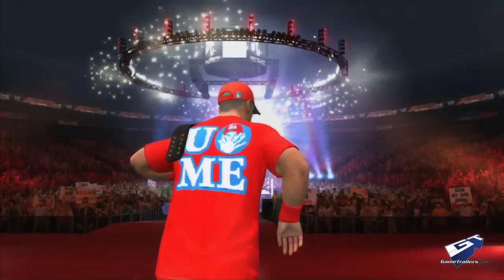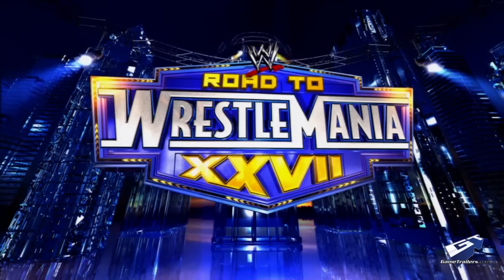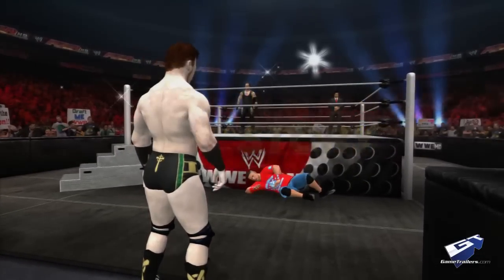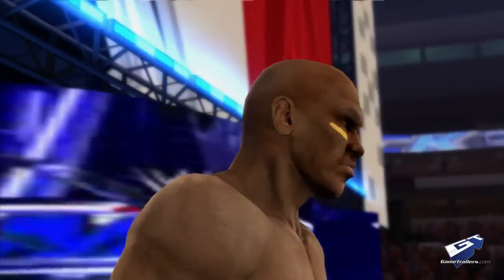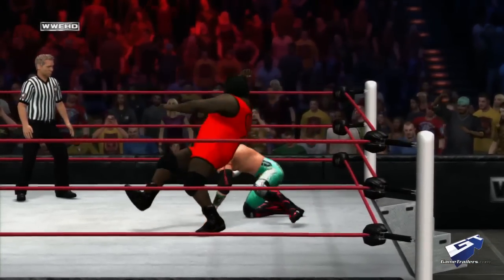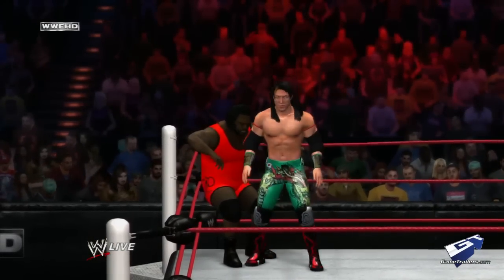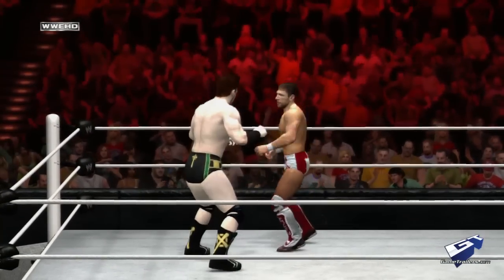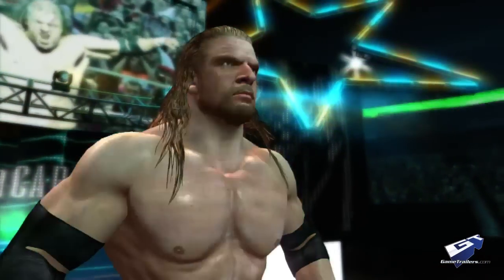WWE 12 - GameTrailers Review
Will THQ's new approach bring a brand new rumble to the ring?